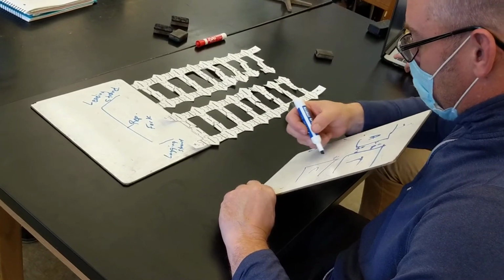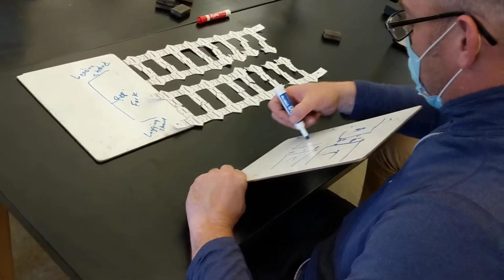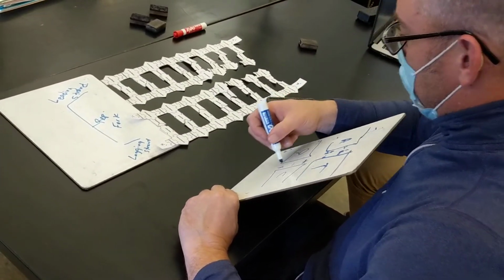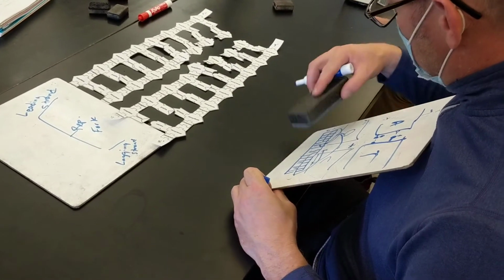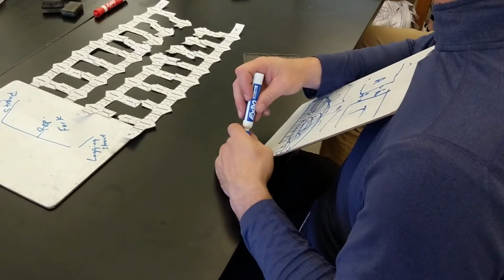January 12, 2021